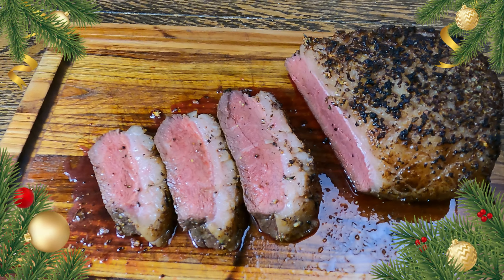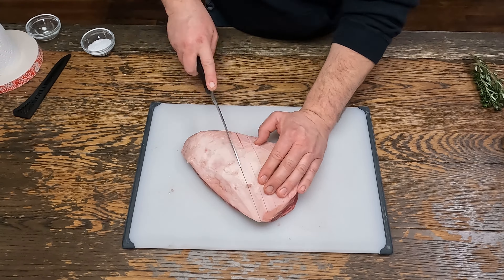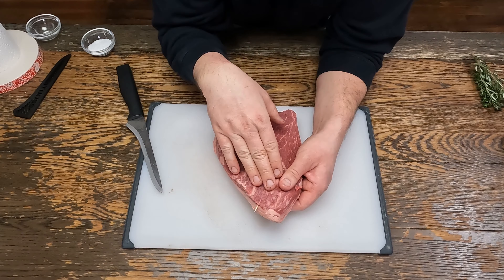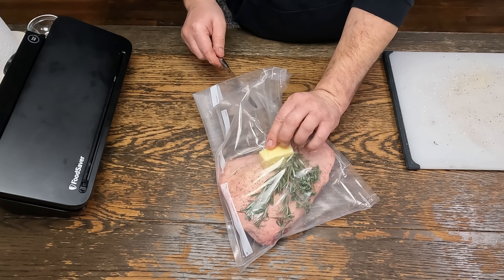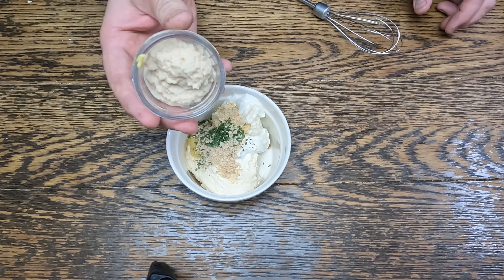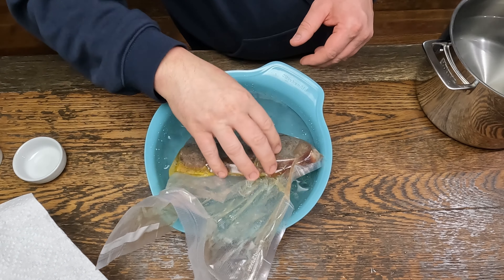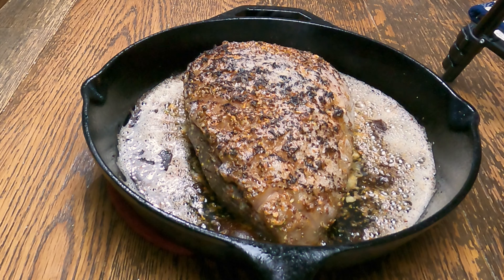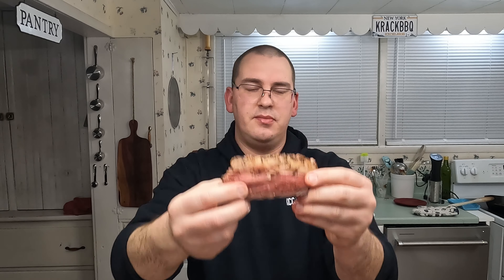Prime Rib Who? Picanha steals the Holiday Show!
Explore the culinary magic of sous vide with this step-by-step guide to seasoning, sous vide cooking, and perfectly searing a Picanha roast. Discover why Picanha is a cost-effective and delicious alternative to traditional Prime Rib. From creating a mouthwatering compound butter to the final sizzling sear, join me on a gastronomic journey that transforms an affordable cut into a gourmet masterpiece. Elevate your home cooking skills and treat yourself to a roast that's half the price but full of flavor!